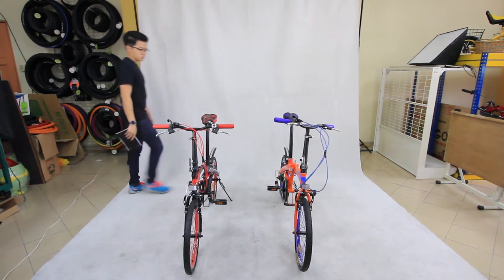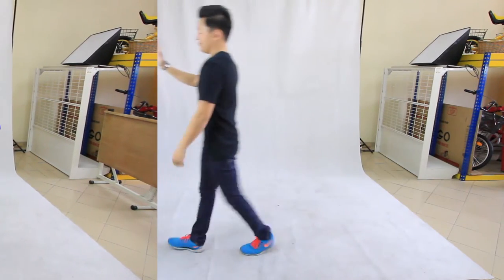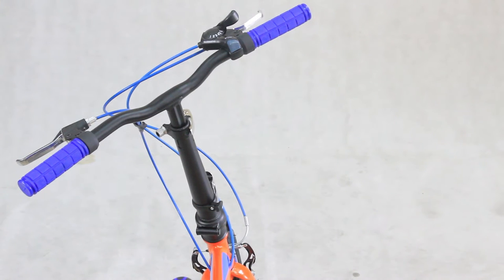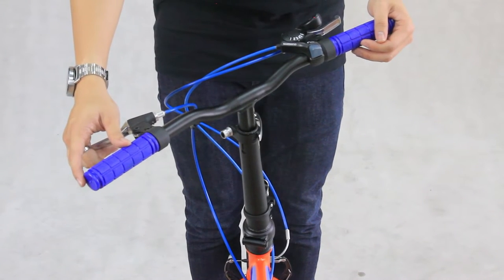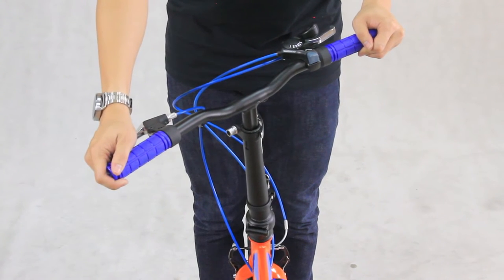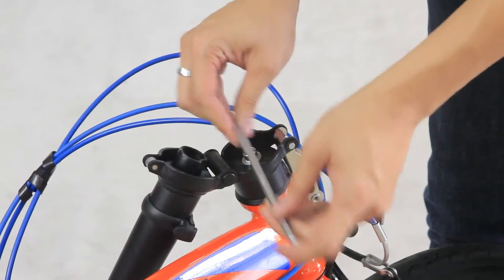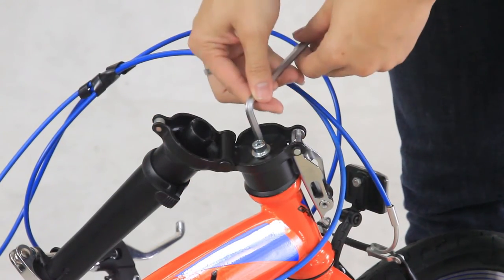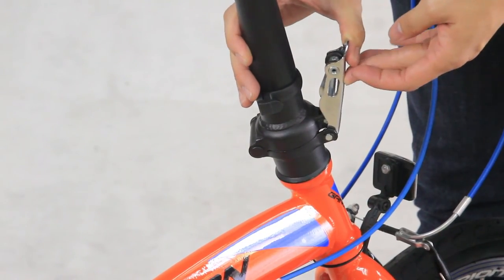My Handlebar is not PERPENDICULAR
Having trouble straightening your handlebar? We have got you covered! :)

Product used in the guide is a GARION G2019-BC 20 Inch Folding Bike

This Guide also compatible with the following products (some contents may differ on different model):